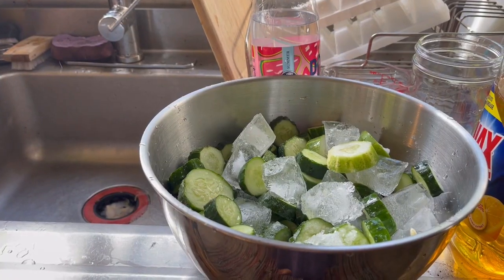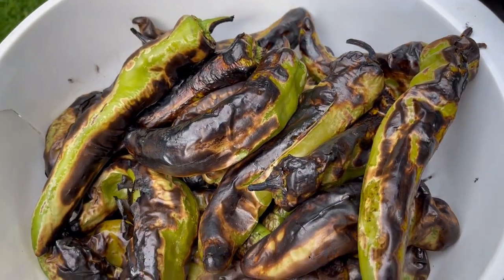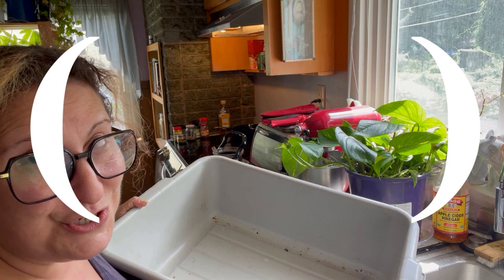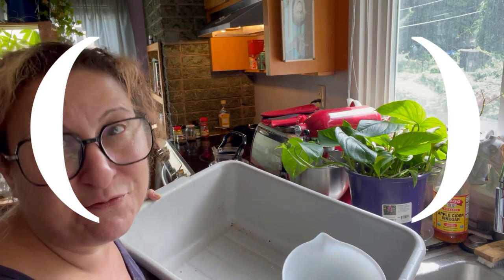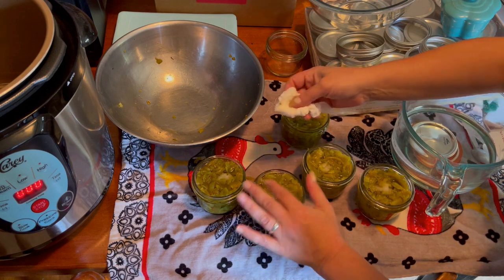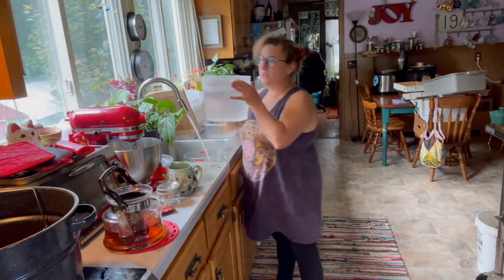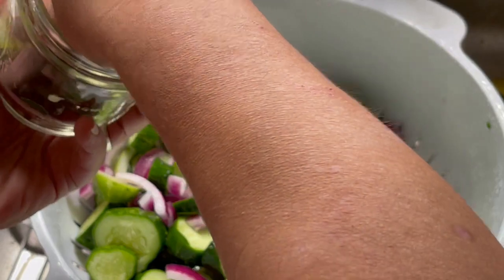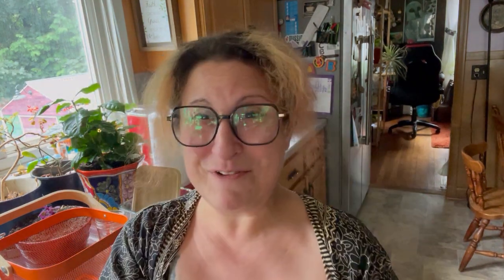Canning HATCH Chiles and Sweet Pickles - Garden Journal August 13th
Act I - Hatch chilies; tell me you have unmoderated ADHD without telling me you have unmoderated ADHD.
Act II - Spicy bread & butter pickles, oh my fancy word!

Grill ‘em, pack ‘em, put ‘em under pressure.